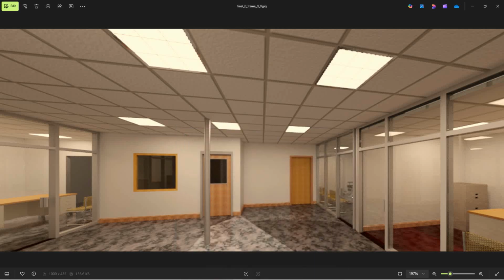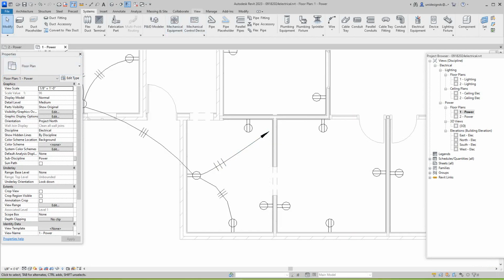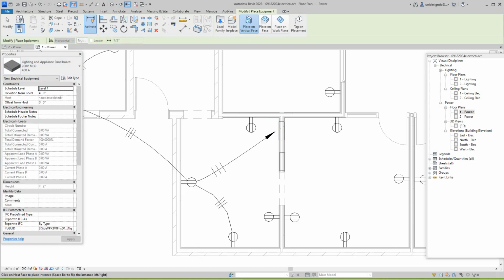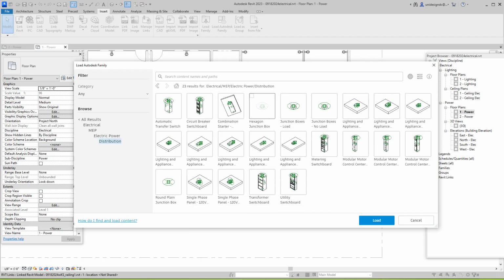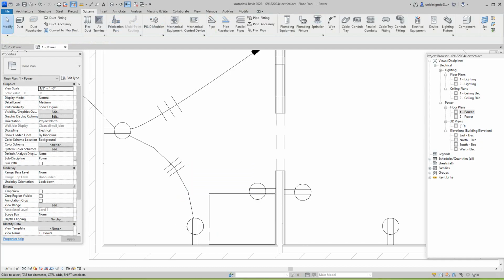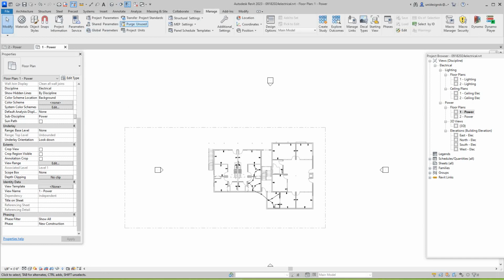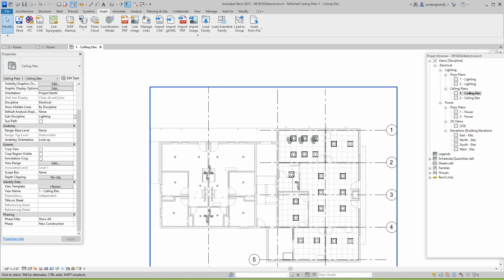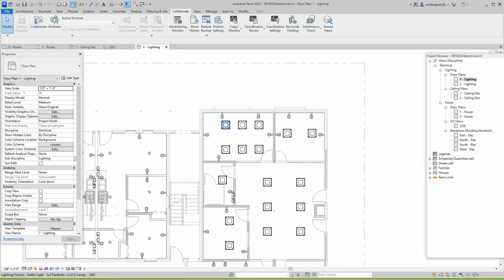Revit adding and modifying Equipment devices and fixtures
How to place components, electrical equipment load families type selector and naming equipment in Autodesk Revit